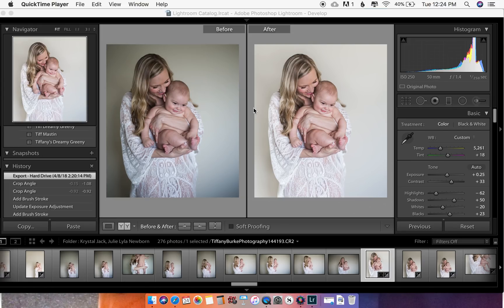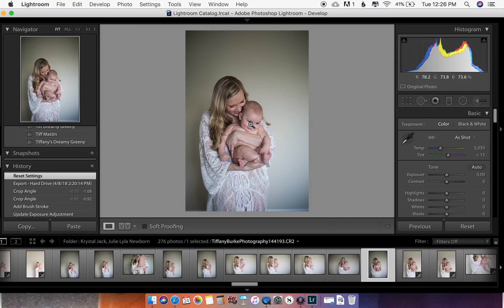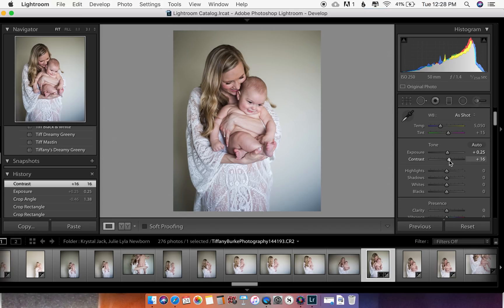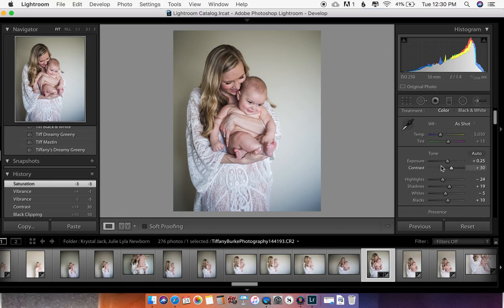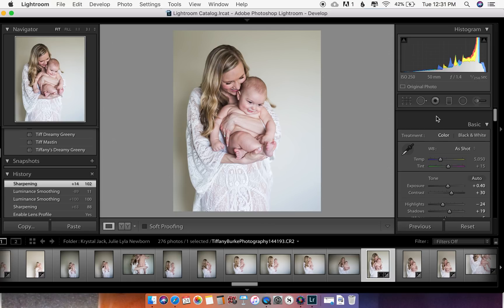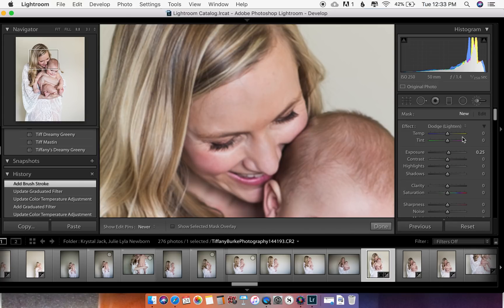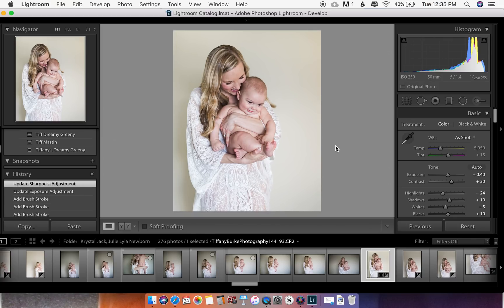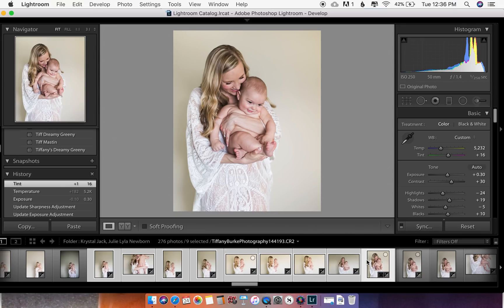How to Edit Clean & Bright in Lightroom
Simple tips and tricks on how to edit clean, bright and editorial in Lightroom.  Remember this is a screen recording, uploaded to youtube and coloring may be slightly off from the original calibrated screen. I don't check Youtube often, I just do these videos to help out. You can find my work on IG and Fb. Happy learning!

Gear: Canon 5D Mark iii, 50mm 1.2 lens